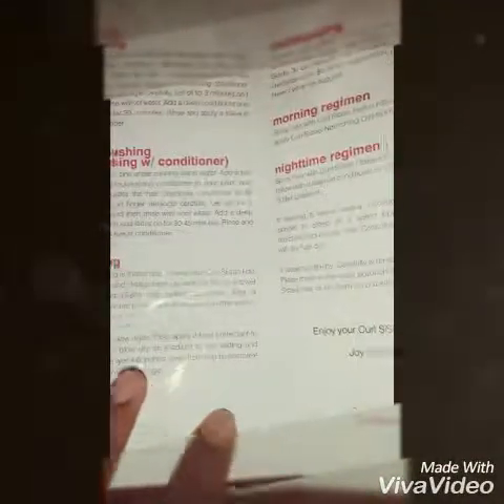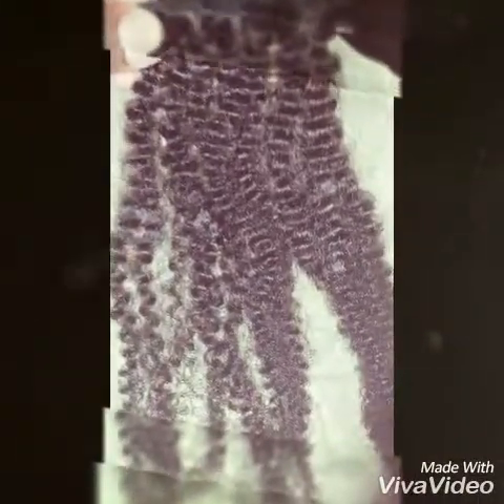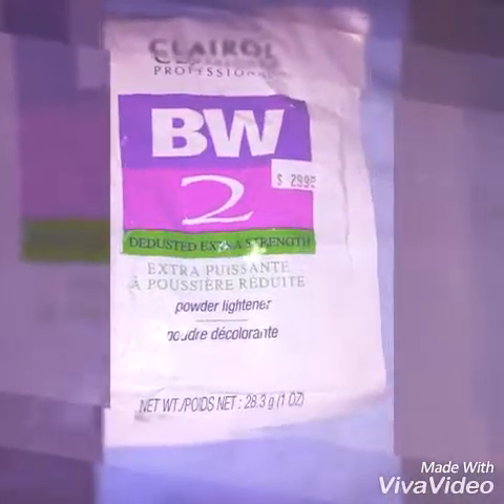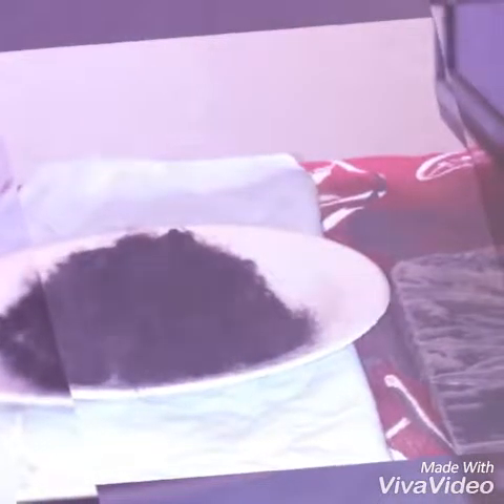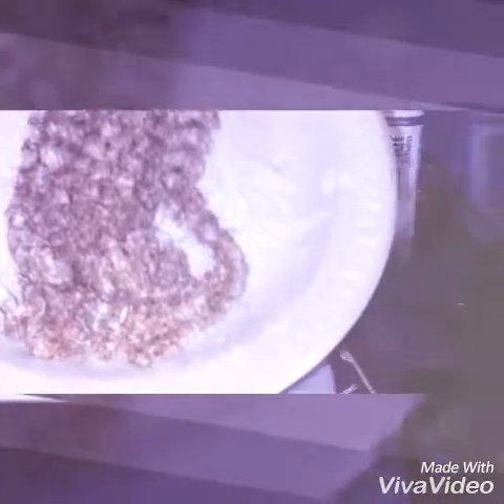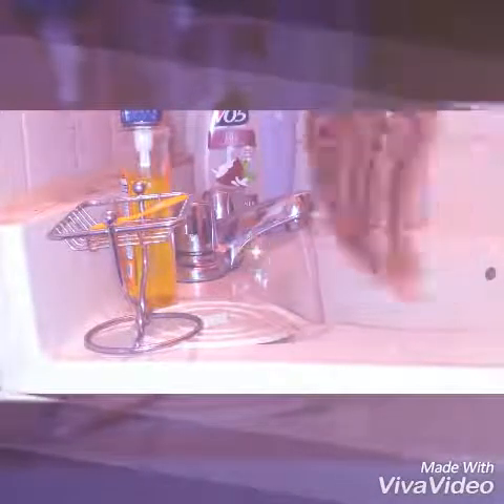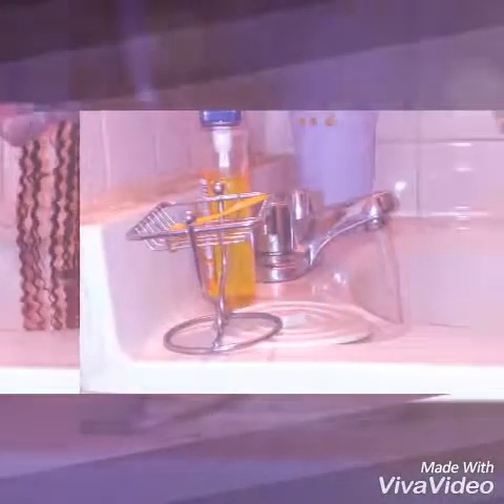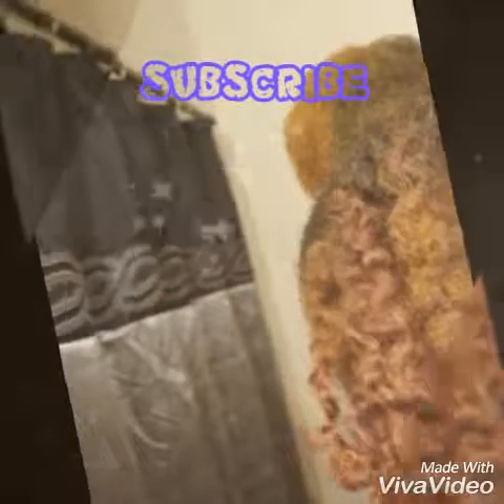CurlSistas Natural Hair Extensions Review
Adaeze Kinky Curl 4B-4C natural texture